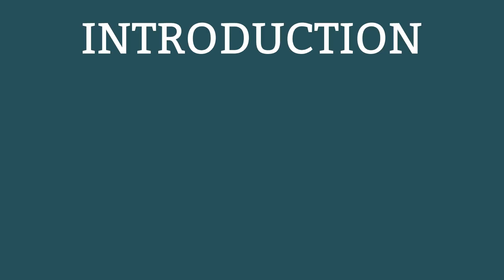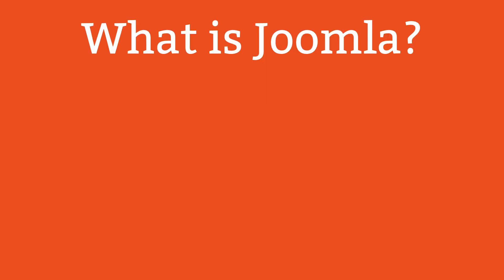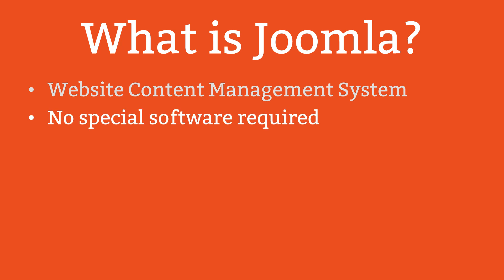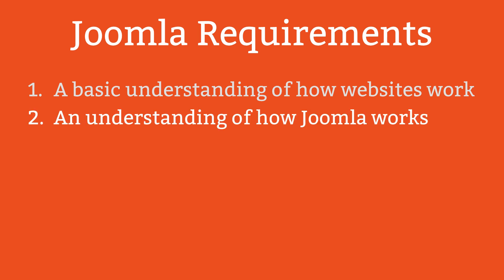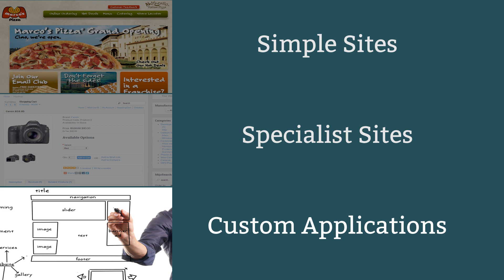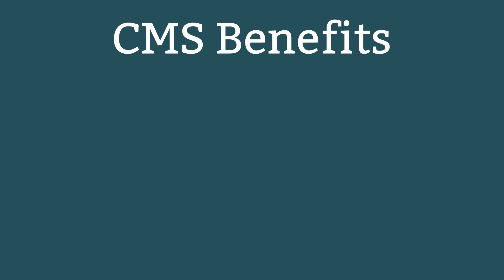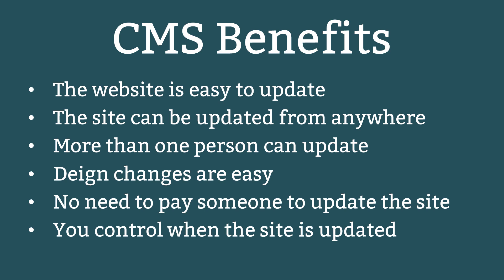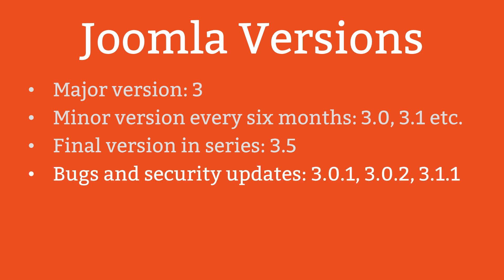Joomla 3 Tutorial - Lesson 01 - Introduction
* How this course works
* What is Joomla?
* The benefits of using a content management system
* What can you do with Joomla
* Joomla versions